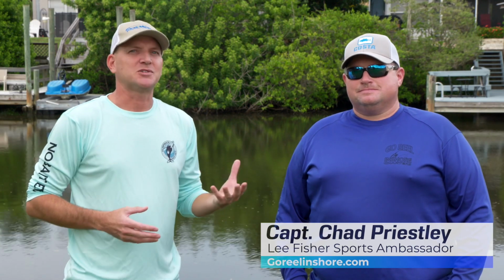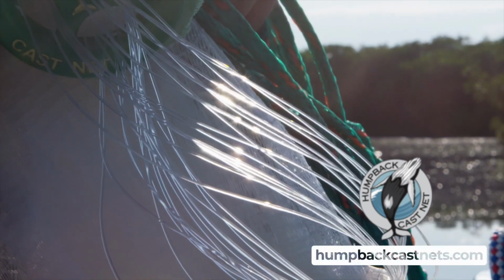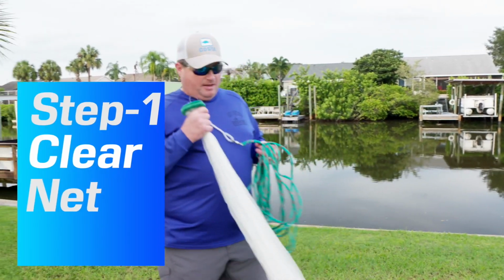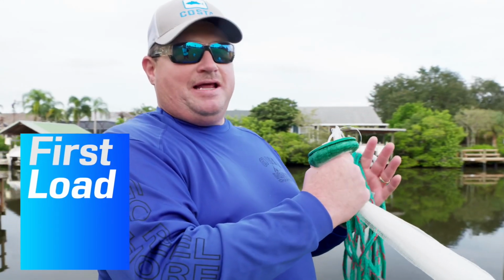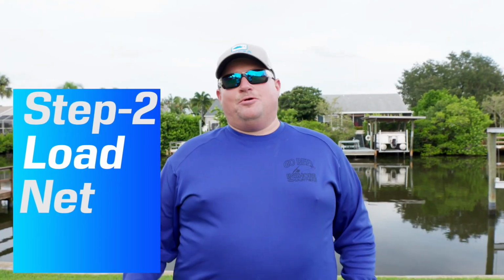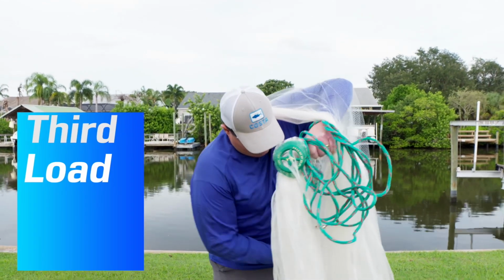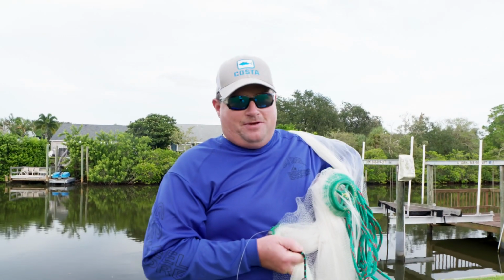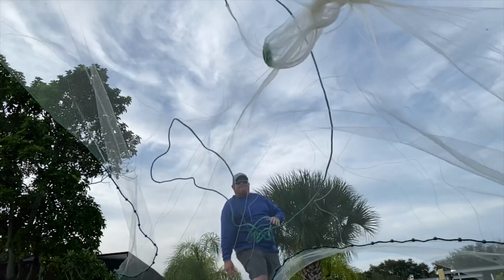How To Throw A Cast Net Using The Triple Load Method | Humpback Cast Nets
Captain Chad Priestley of Go Reel Inshore Charters teaches you step by step how to throw a cast net using the Triple Load Method.

Humpback Cast Nets "No Bait Escapes"